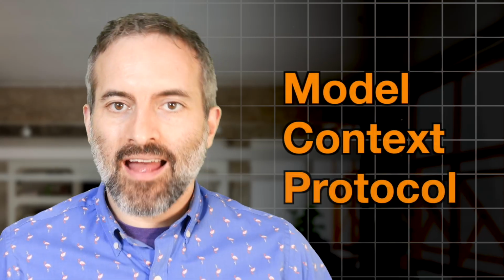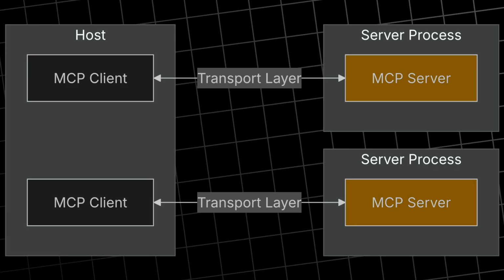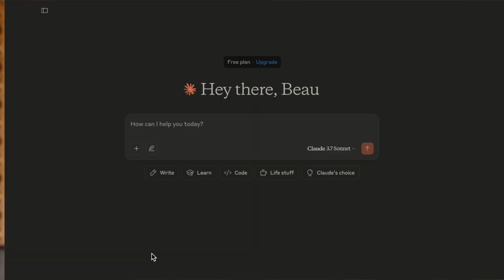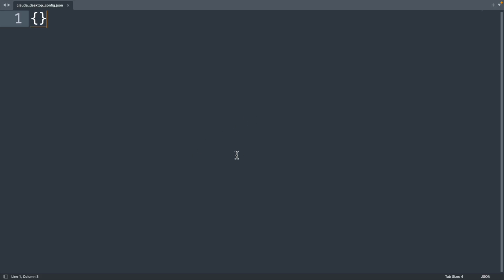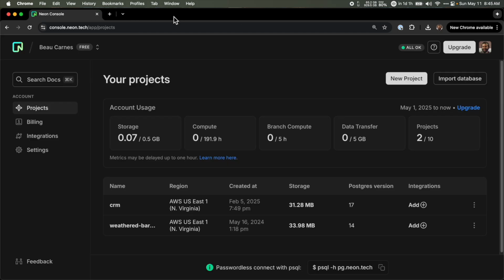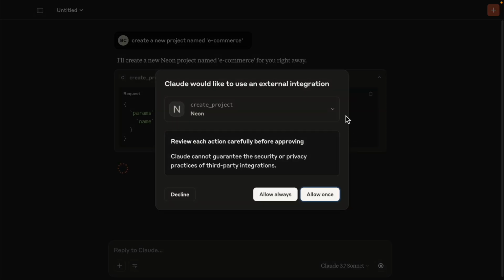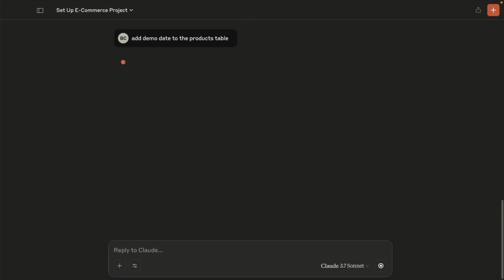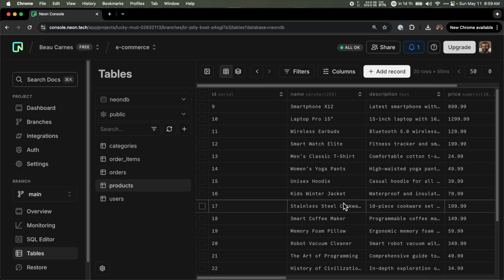MCP Explained in 7 Minutes (with example)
Learn all about the Model Context Protocol (MCP). The video breaks down MCP's client-server architecture and demonstrates its practical power through a live example using Claude and the Neon PostgreSQL MCP server.